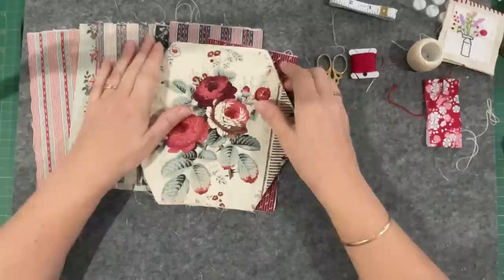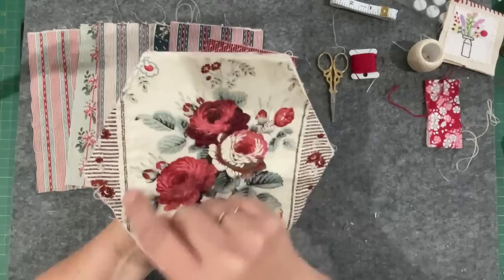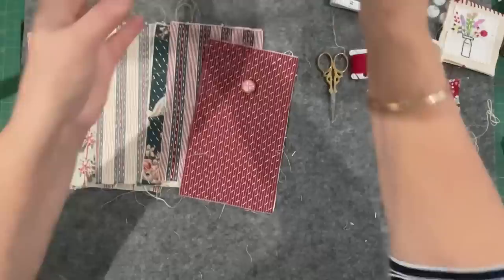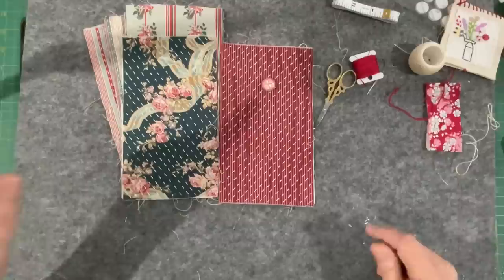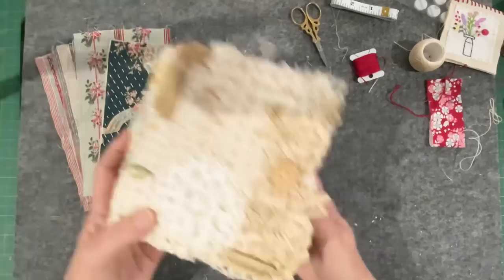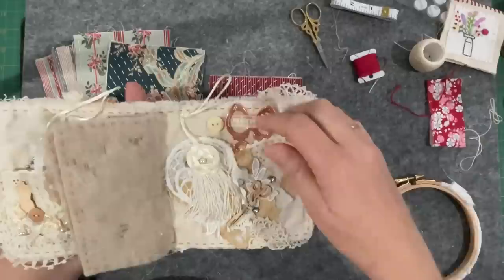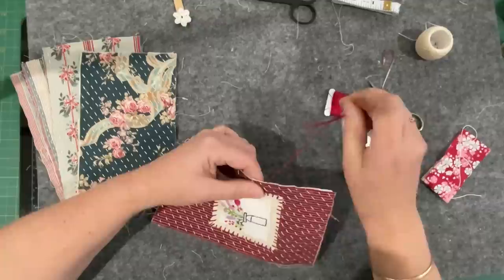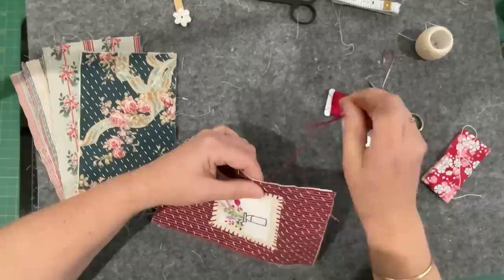Part 3 Squishy project bag / adding decorative stitches to my panels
Hi Everyone

Thanks for joining me on this project as I make a version of Susanna’s Squishy Project Bag from Vintage Blend Studio.

I have decided to use a range luccello fabrics

Here is a link to the website… if you wish to go shopping!

If you need a template it is available in Susanna eetsy shop.